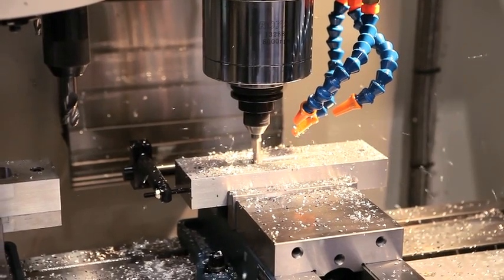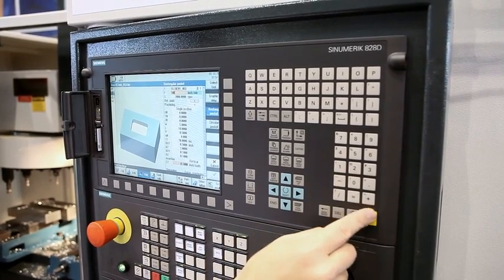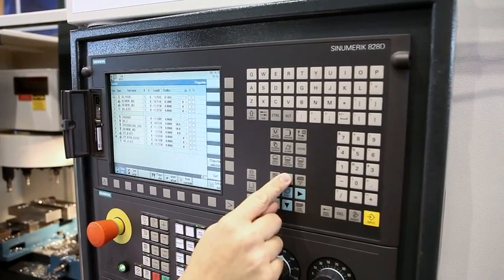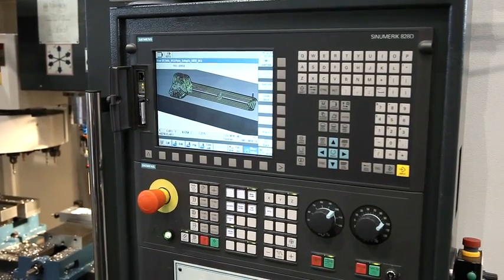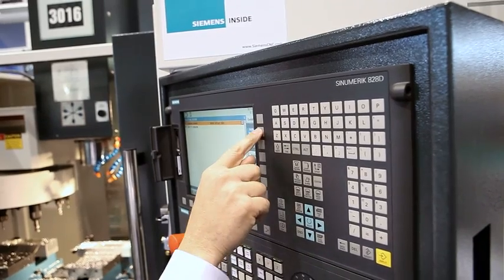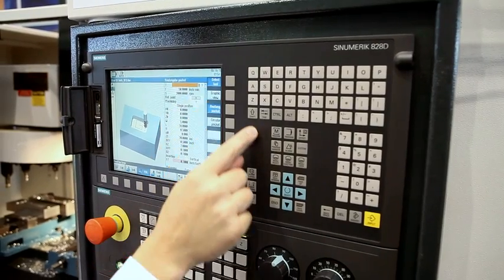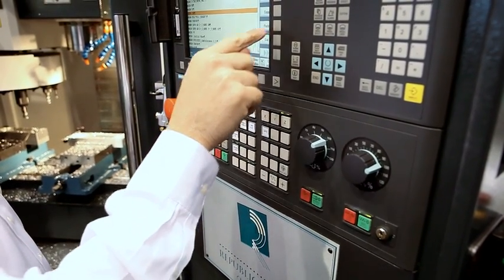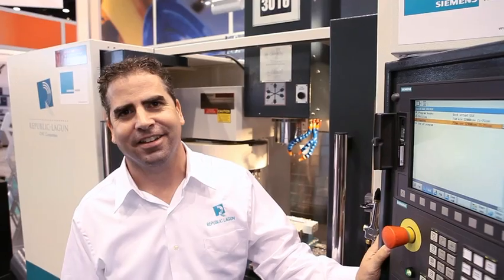Republic-Lagun testimonial -- out in front... again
David McGee, Vice President of Manufacturing at Republic-Lagun, says many of the performance advantages of the new VMC 3016 grew out of a Siemens technology platform that now includes the SINUMERIK 828D CNC. The company's entire VMC line features Siemens controls, and the new VMC 3016 was built around Siemens new 828D.

"Compared to other controls in the machine tool market, the 828D is very intuitive and easy to navigate," explains McGee. The new VMC 3016 is especially easy to use, because the 828D guides setups and programming much more graphically. The control has clear help features, including step-by-step help windows. In addition to its ease-of-use, the 828D CNC is rugged and reliable, McGee adds.